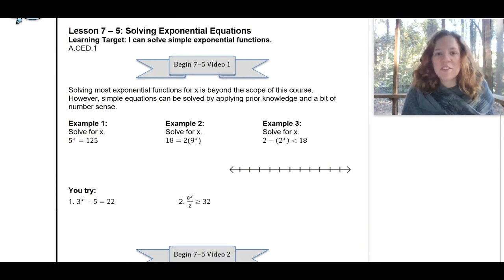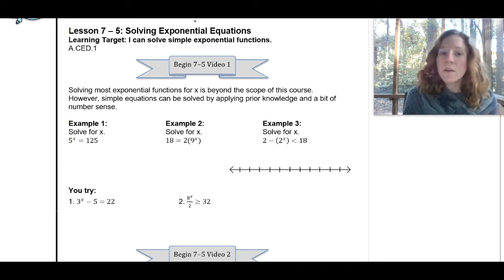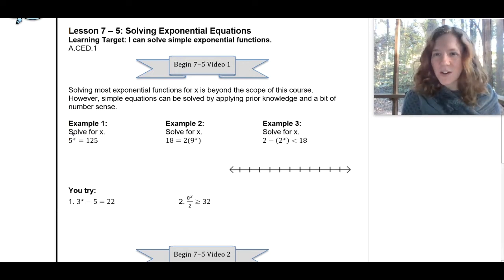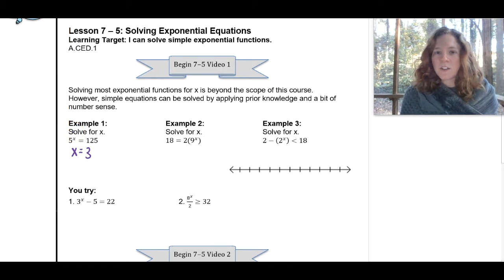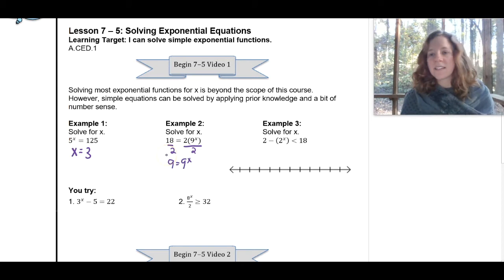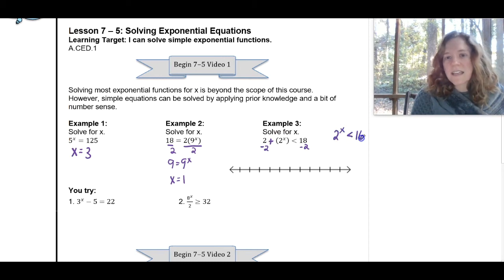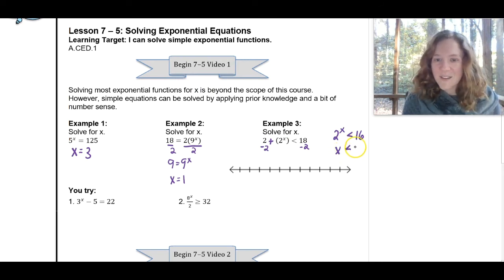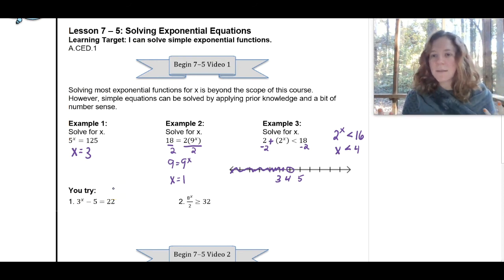7-5 Video 1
Solving simple exponential equations